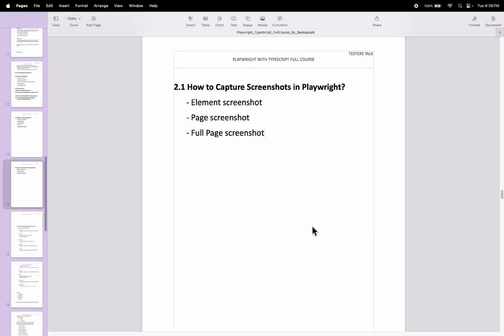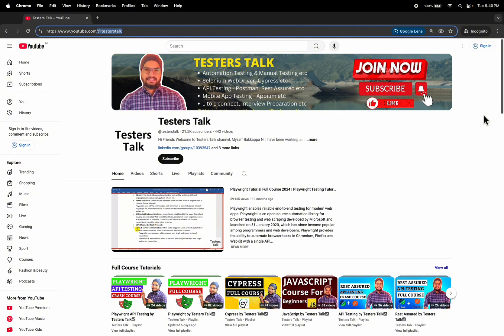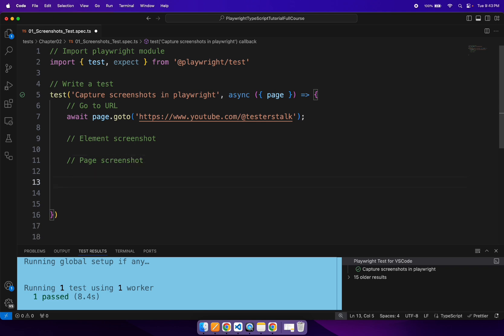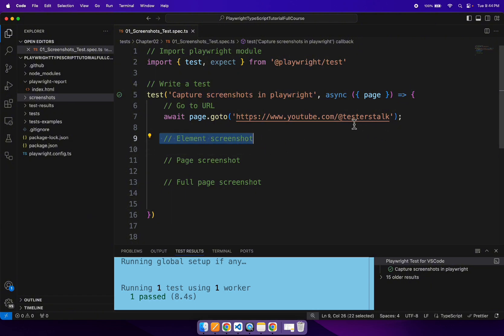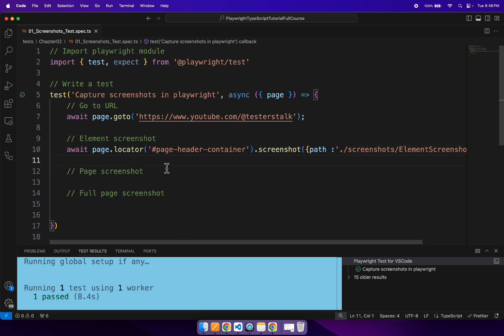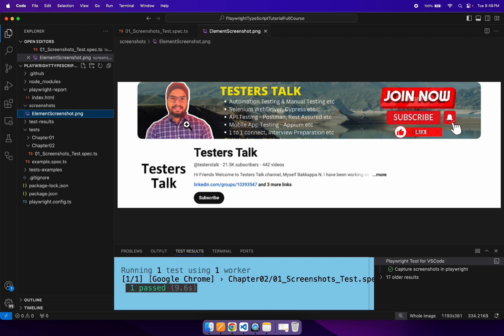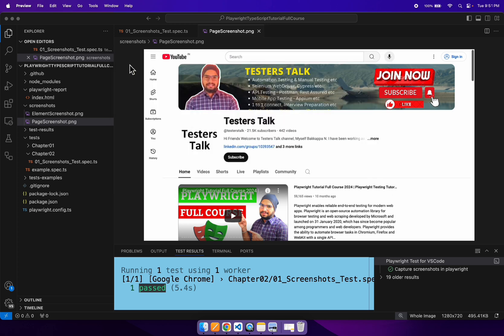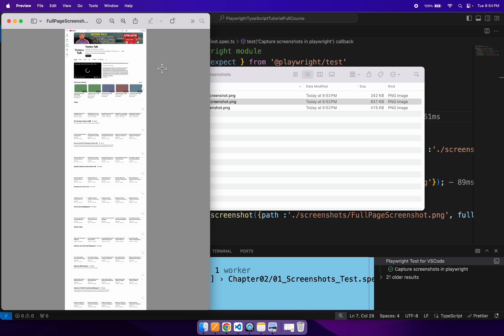Playwright TypeScript #25 How to Capture Screenshots in Playwright? | Page | Web Element | Full Page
Playwright TypeScript #25 How to Capture Screenshots in Playwright? | Page | Web Element | Full Page | Playwright Automation Tutorial: Playwright Testing Tutorial: Playwright enables reliable end-to-end testing for modern web apps. Playwright is an open-source automation library for browser testing. Playwright provides the ability to automate browser tasks in Chromium, Firefox and WebKit with a single API